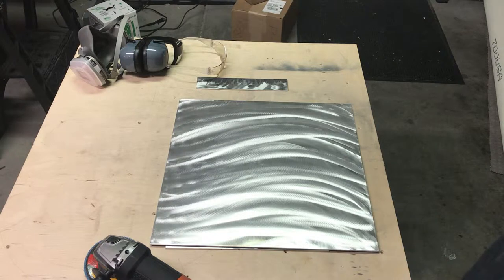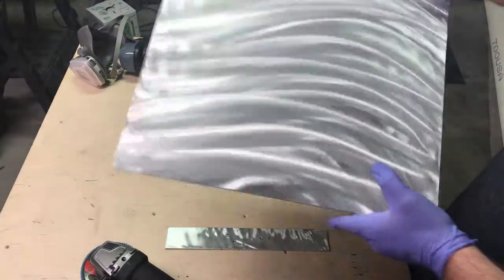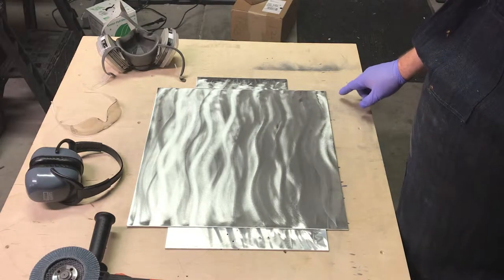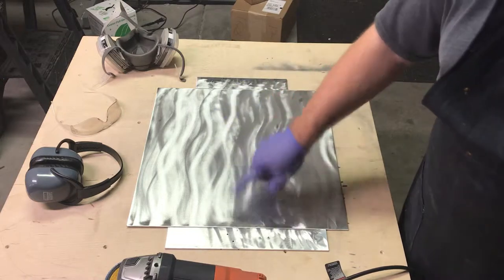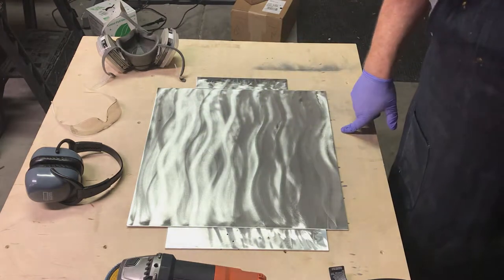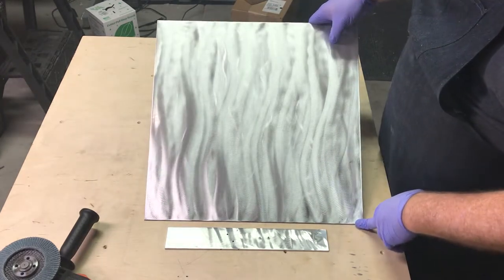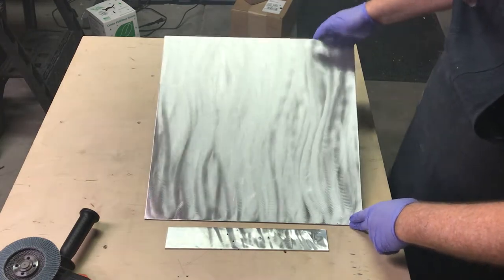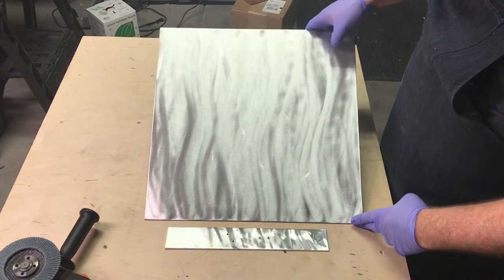Metalworking - Grinding aluminum with a flap disc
A tutorial/demonstration of sorts focused on how a flap disc can be used to create artistic grind marks in Aluminum, and how it is different from something like a surface conditioning disc.
Made a mistake near the start and said it was a 40grit flap, it's actually an 80Grit.  Still has quite a bit of bite though.

Tools used:
Black & Decker 4 1/2" grinder
DeWalt z80 flap disc
3M half mask respirator with filters made for paint (probably overkill, but I paint more than grind)

Music (well, not really music, more like chords):
My own filler music I put together to add some variance to the grinder

Always refer to the appropriate safety manual for any tool or paint you choose to use.  All statements and suggestions are made without warranty, expressed or implied, regarding accuracy of the information, the hazards connected with the use of the material or the results to be obtained from the use thereof.  Compliance with all applicable federal, state and local laws and regulations remains the responsibility of the user, and Night Stone Art is not liable or responsible for non-compliance. The user should consult a legal advisor or the appropriate government agency for information about laws applicable to their country and local area.